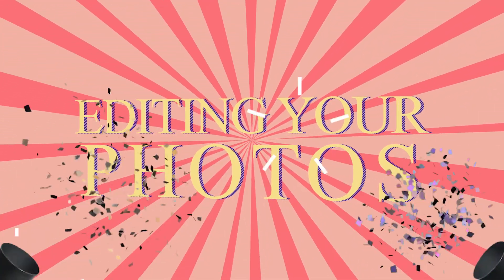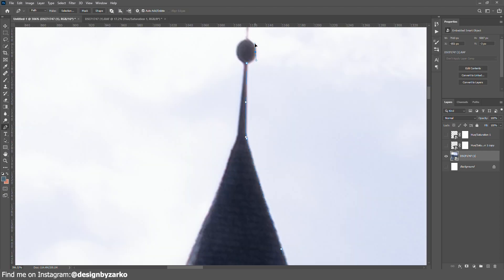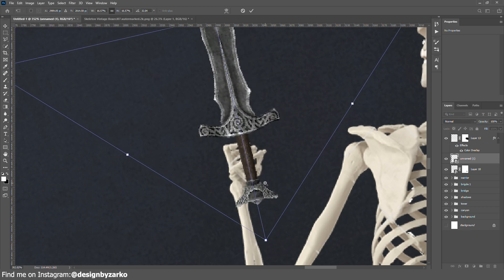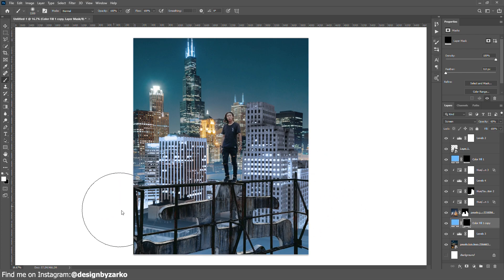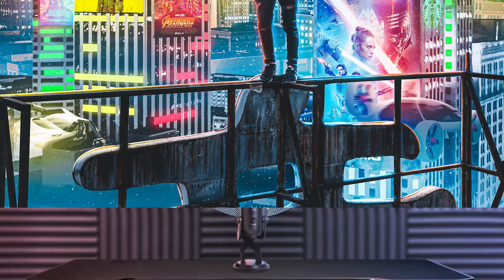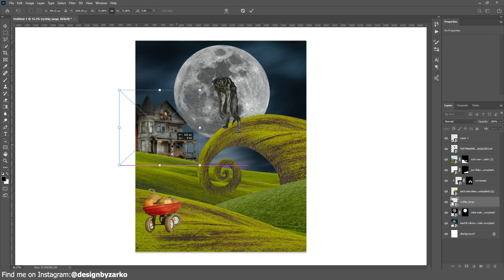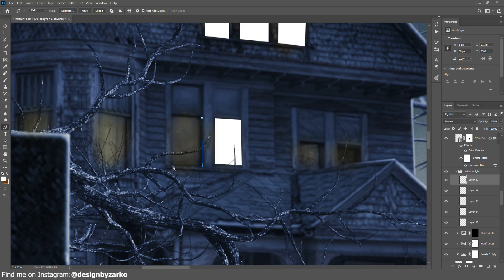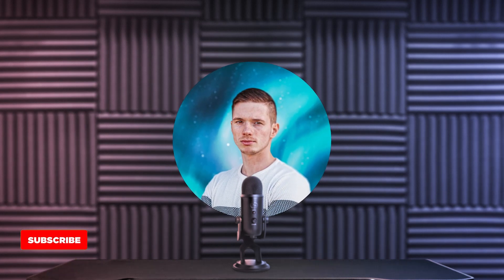Editing YOUR Photos in Photoshop! | S1E2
In this video I'll be editing your photos in Photoshop! Hope you enjoy it!